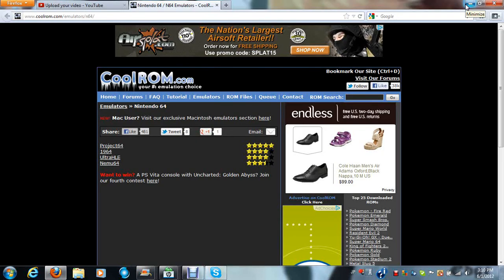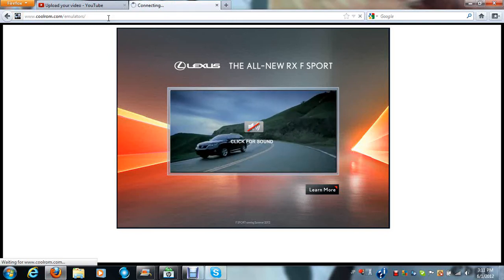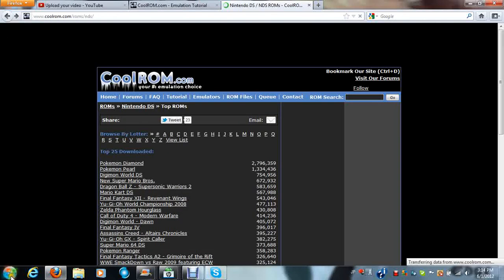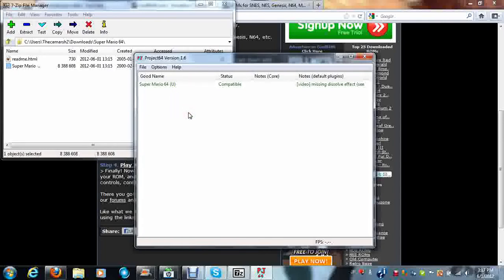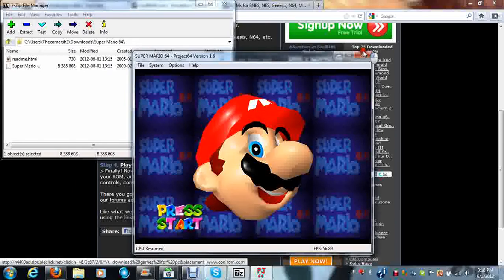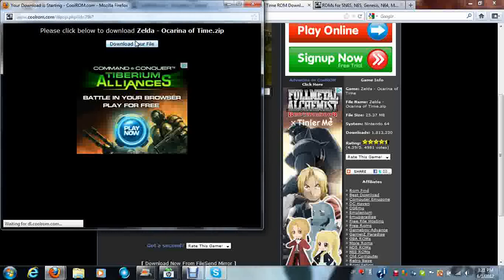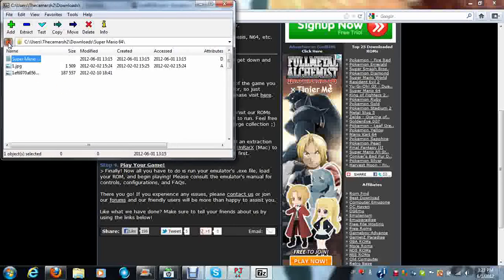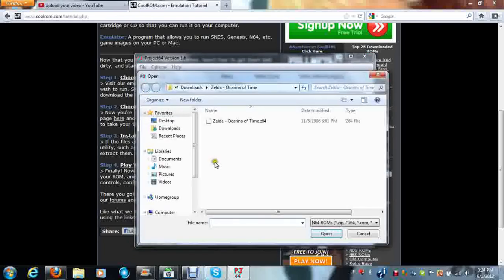how to play roms useing game emulators (download)